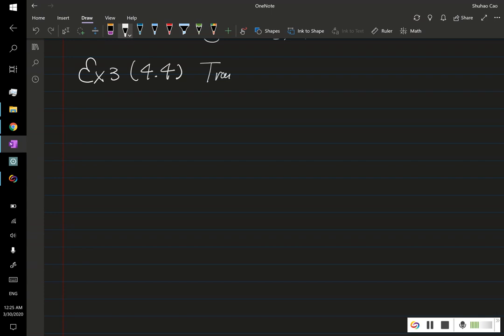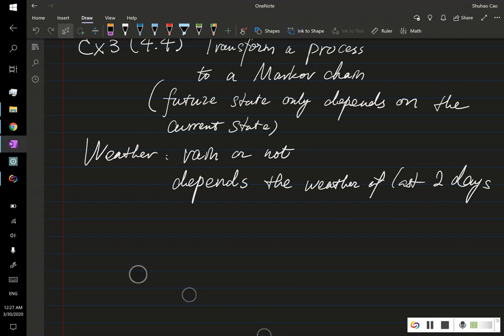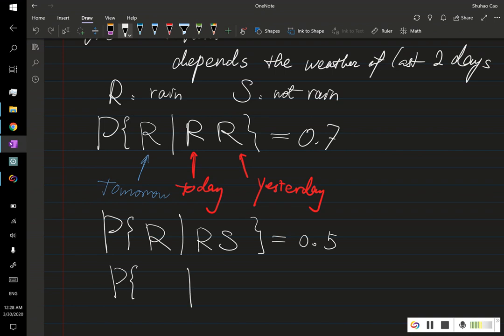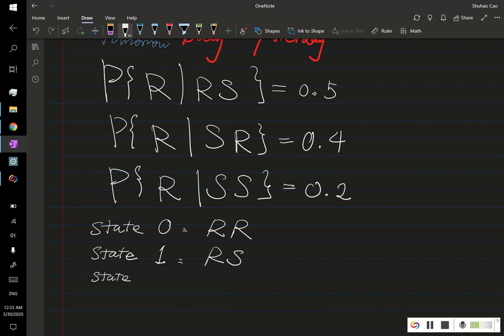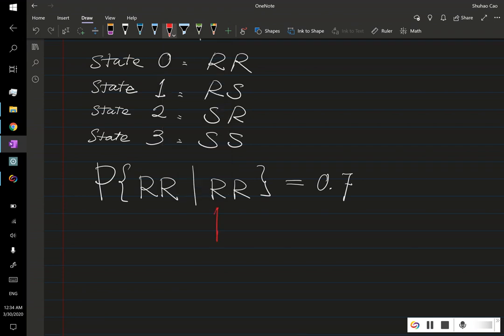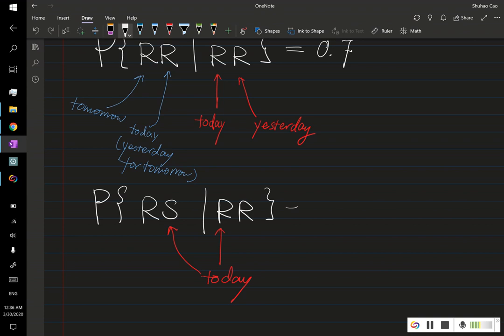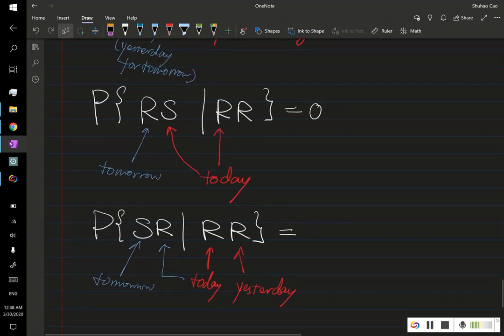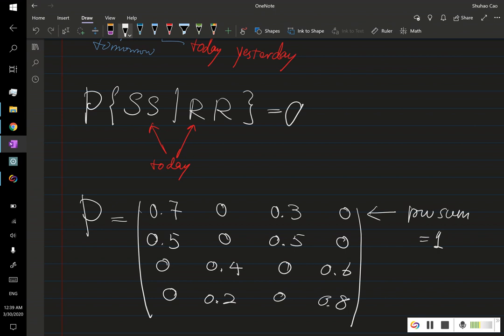Markov Chain Part 3